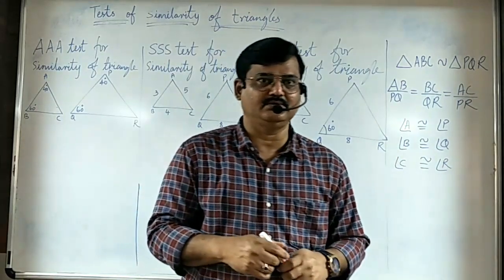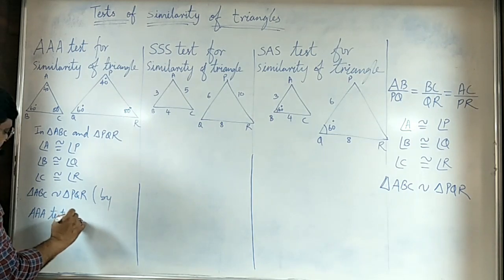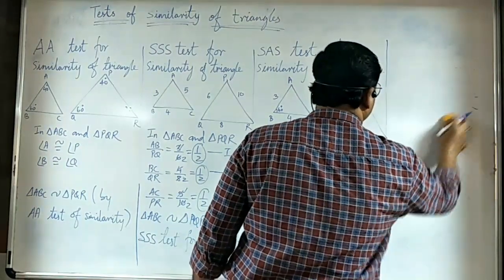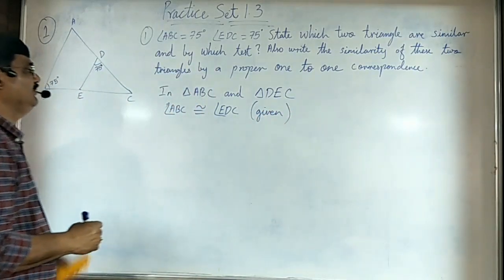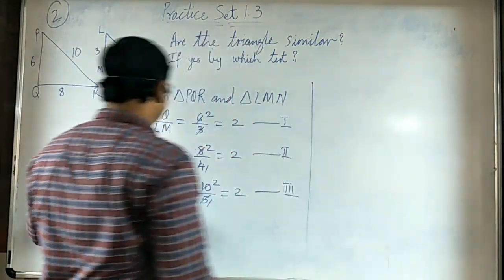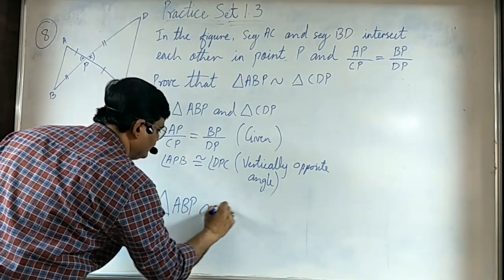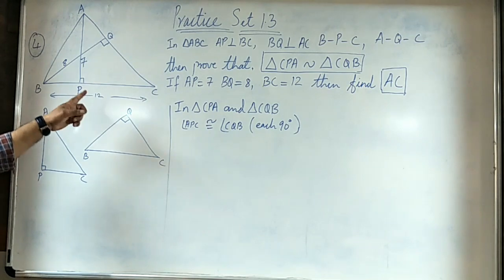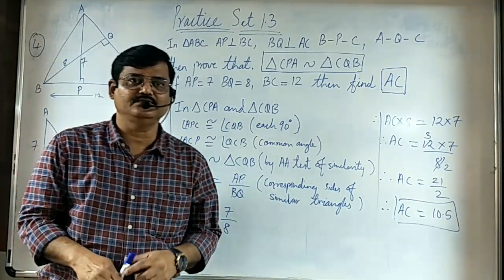Std 10th | Geometry | Similarity | Practice set 1.3 - Part 1